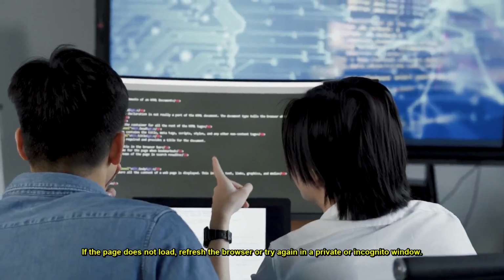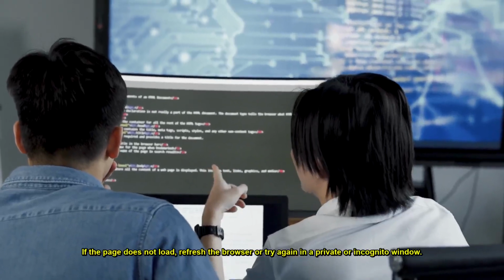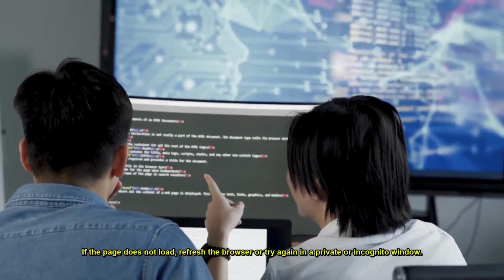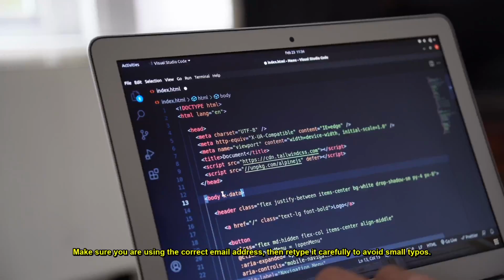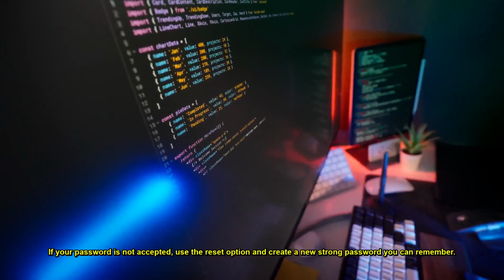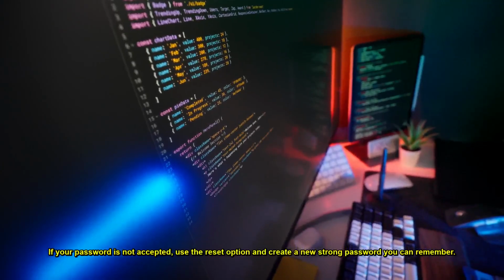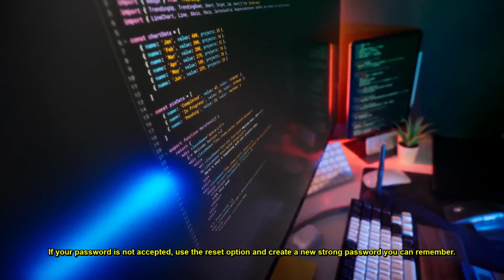How to authenticate with CAPTCHA alternatives for better UX in sign-in pages - Beginner Guide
In this beginner-friendly guide, we explore effective CAPTCHA alternatives for enhancing user experience on sign-in pages. Learn how to implement these solutions to streamline authentication while maintaining security. Discover various methods that improve accessibility and increase user satisfaction, making your sign-in process smoother than ever. Whether you're a developer or a website owner, this video equips you with the knowledge to boost your site's UX and keep users engaged.